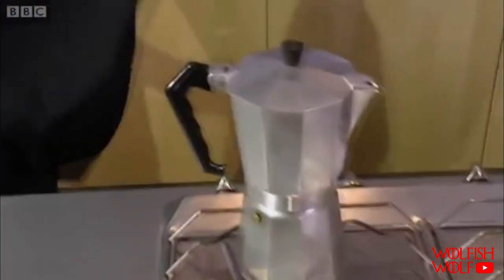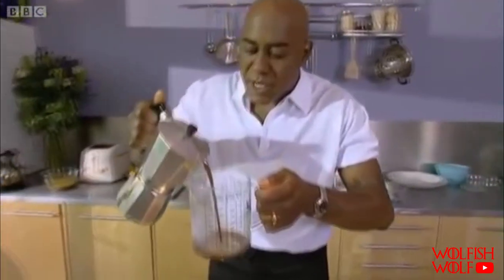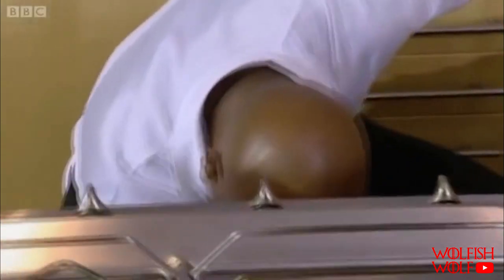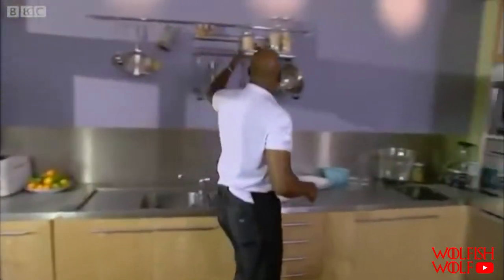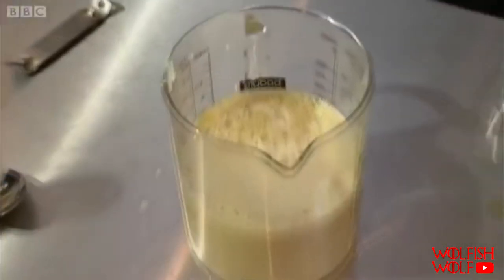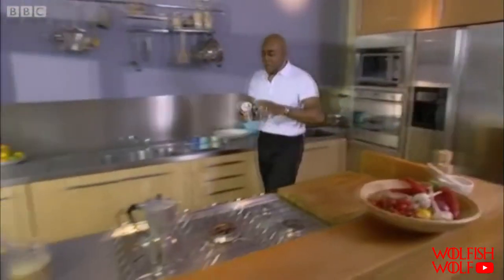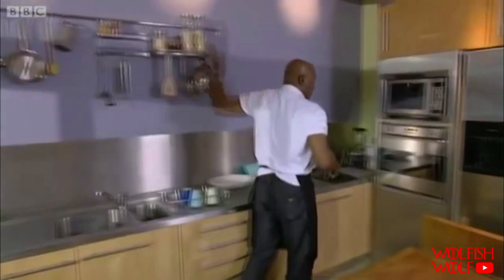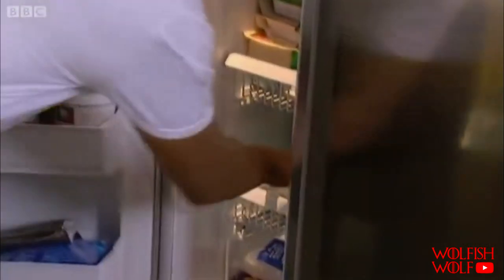AINSLEY HARRIOTTS ICED COCC (YTP)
Ainsleys back bois!

Ainsley teaches us how to make some iced cocc and shows us one of his best impressions.